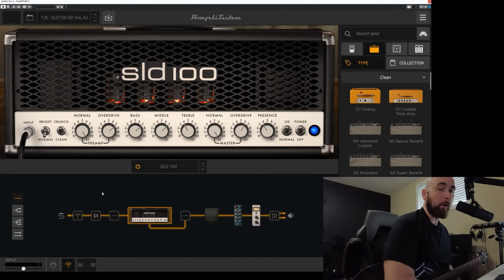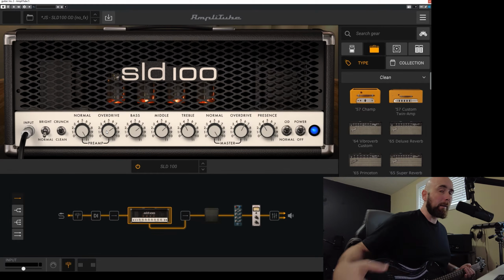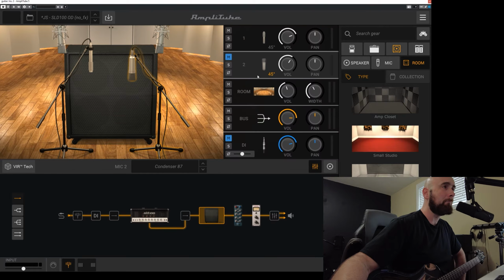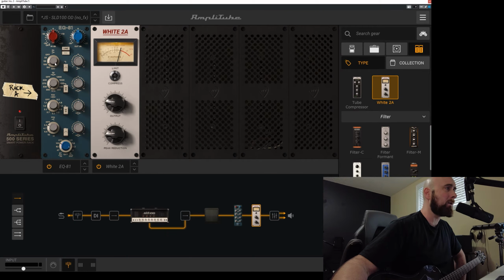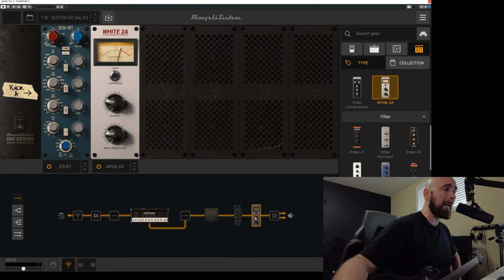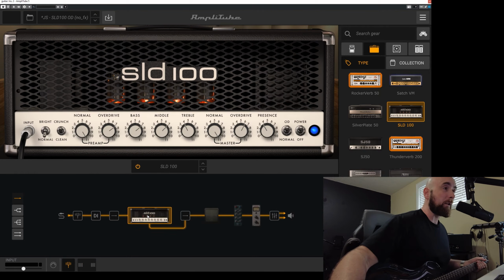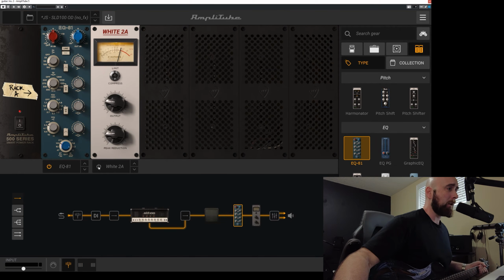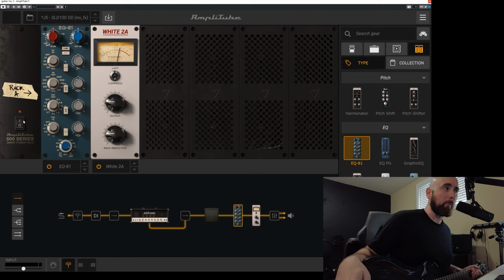THE AMAZING SOLDANO SLO 100 | Dialing In... SLD 100 (Amplitube 5)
In this episode of Dialing In... for Amplitube 5, I take a look at the SLD-100 model which is a model of the Soldano SLO 100 amp. This is a very versatile amp model and sounds and feels great!